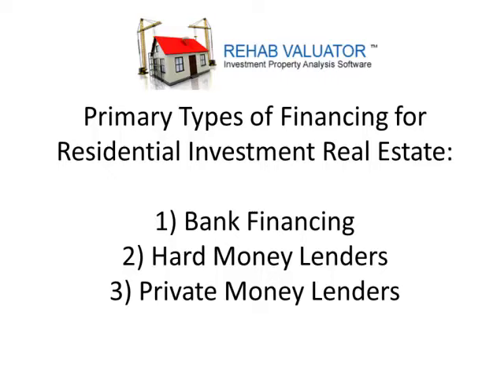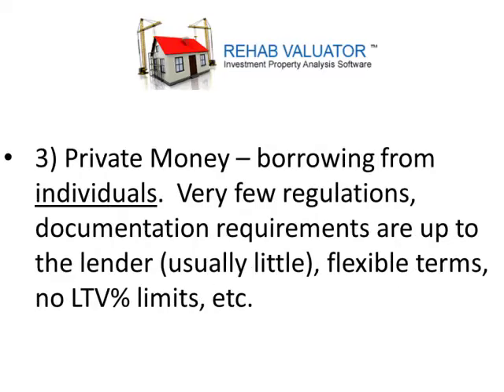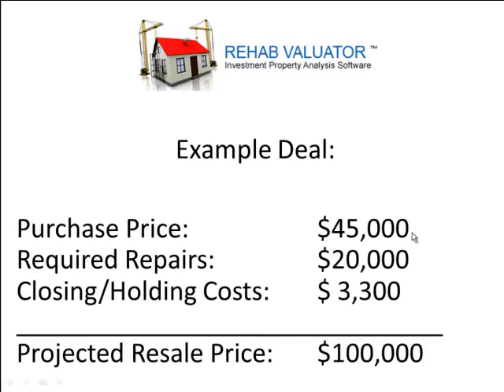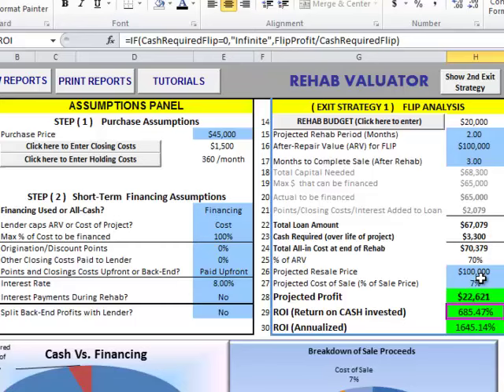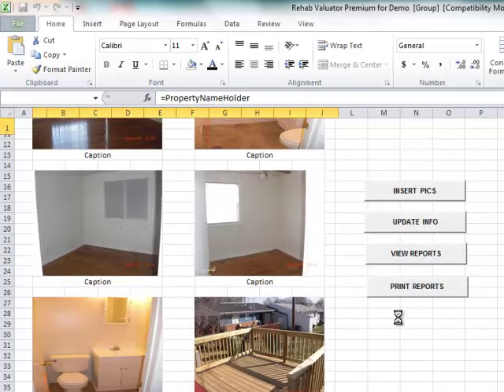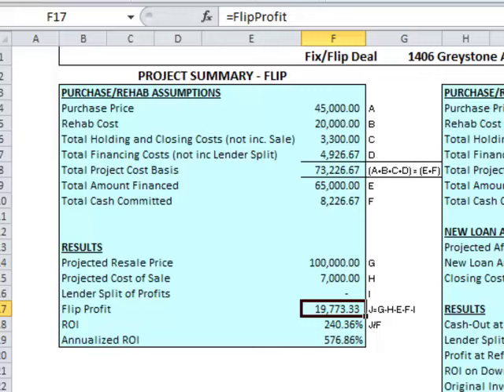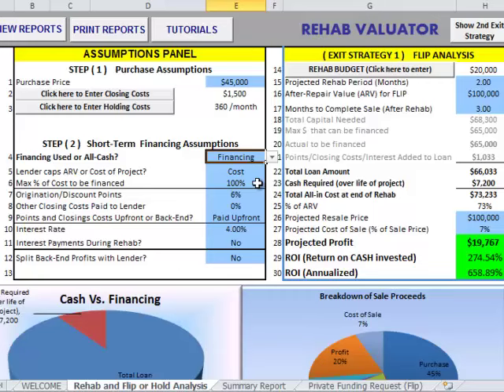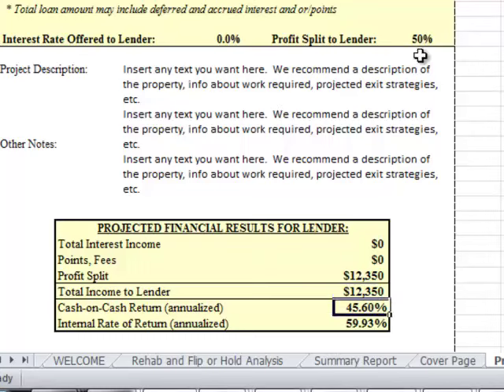Private PrivateMoneyStructuring RehabValuator